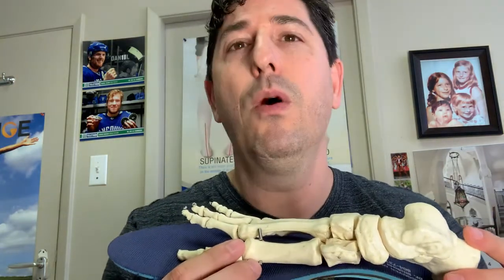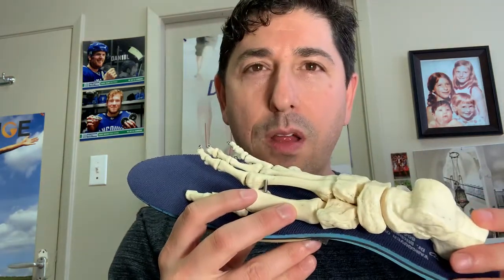5 Ways to Get Rid of Foot Pain NOW!!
5 Ways to Get Rid of Foot Pain NOW!! Tips & Considerations by Dr. Michael Horowitz, Owner of Vancouver Orthotics

Try Vancouver Orthotics by Dr Michael Horowitz, 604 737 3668 Looking for Treatment Options for Plantar Fasciitis?

Located in Vancouver, BC, Canada (114-3195 Granville St, V6H 3K2) in the Hycroft Medical Building;

Dr. Michael Horowitz is a Doctor of Chiropractic with special interest in biomechanics and alignment of the Feet. He is the owner of Vancouver Orthotics; Dr. Michael Horowitz shares information about Custom Orthotic services in Vancouver, including stretches & exercises for improving flexibility, alignment, health & overall well-being.

Dr. Michael Horowitz, Offers a Unique 5-Step Process of Improving Posture and Treating your Aches & Pains. Diagnosis & Treatment. Getting to the grass-roots part of the problem, which is often the feet.

We use the newest technology available to us: a 3D Foot Scan, an Electronic Gait Scan & a variety of other Biomechanical Foot Tests. Once we've Confirmed a Diagnosis, we can set up a Game Plan. Custom Orthotic Inserts is often a Pillar of Support & Alignment for Foot Related Symptoms. Conditions we treat include Flat Feet, Foot Pain Heel Pain, Heel Spurs, Plantar Fasciitis, Metatarsalgia Ball of Foot Pain, Ankle Pain, Ankle Sprains, Achilles Tendonitis, Shin Splints, general Knee Pain, Patellofemoral Syndrome

Try Vancouver Orthotics by Dr  Michael Horowitz, 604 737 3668
Looking for Treatment Options for Plantar Fasciitis? Located  in Vancouver, BC, Canada (114-3195 Granville St, V6H 3K2) in the Hycroft Medical Building; we offer the community information, education and treatment options for foot related problems in Vancouver.

Dr. Michael Horowitz, Offers a Unique 5-Step Process of Improving Posture and Treating Plantar Fasciitis.
Treating the source, not just the symptom. Getting to the grass-roots part of the problem, which is often the feet.

We use the newest technology available to us: a 3D Foot Scan, an Electronic Gait Scan & a variety of other Biomechanical Foot Tests.
Once we've Confirmed a Diagnosis, we can set up a Game Plan.
Custom Orthotic Inserts is often a Pillar of Support & Alignment for Foot Related Symptoms.
Conditions we treat include Flat Feet, Foot Pain Heel Pain, Heel Spurs, Plantar Fasciitis, Metatarsalgia Ball of Foot Pain, Ankle Pain, Ankle Sprains, Achilles Tendonitis, Shin Splints, general Knee Pain, Patellofemoral Syndrome, Runners Knee, Jumpers Knee, IT Band Syndrome, general Hip Pain, Trochanteric Bursitis, and Lower Back Pain.

Vancouver Orthotics
114-3195 Granville St, Vancouver, BC, Canada

Hycroft Chiropractic and Massage
114-3195 Granville St., Vancouver, BC, Canada
Vancouver Chiropractic Services by Dr. Michael Horowitz. Owner of Hycroft Chiropractic and Massage in Vancouver, Dr. Michael can help treat Headaches, Neck Pain, Back Pain, Scoliosis, Sciatica, Pinched Nerves, Whisplash, ICBC soft tissue injuries, and more!